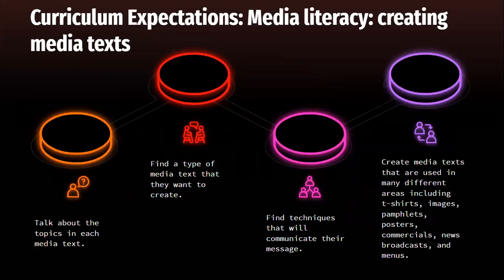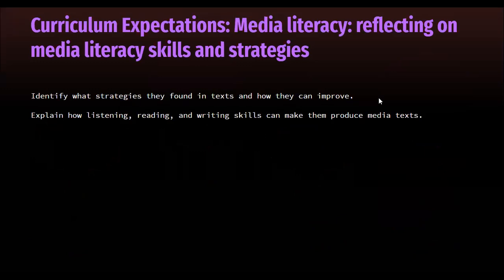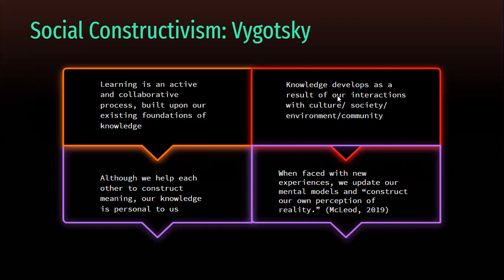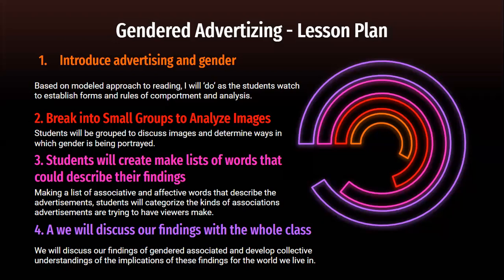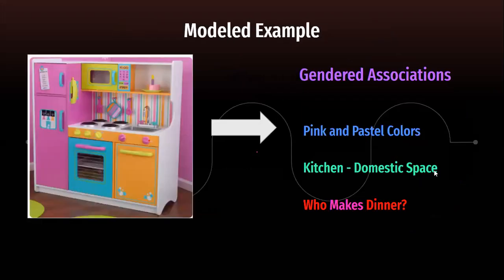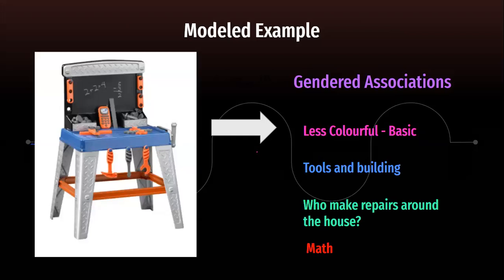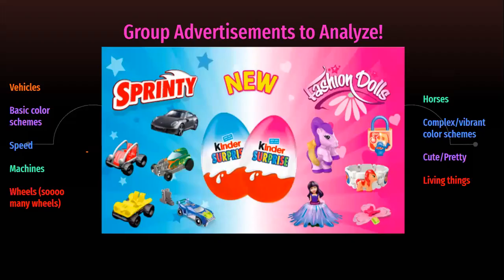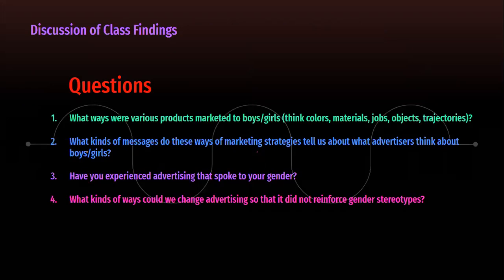Video Assignment Learning and Development Nathaniel, Rachael, and Michael Ontario Tech University